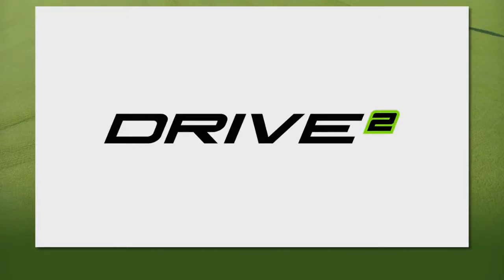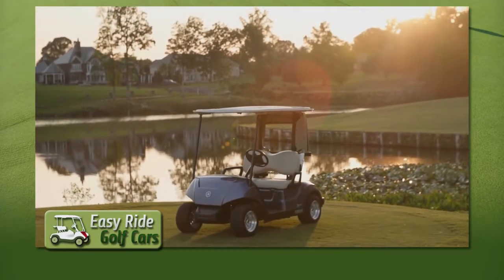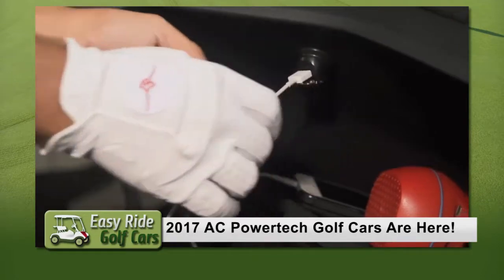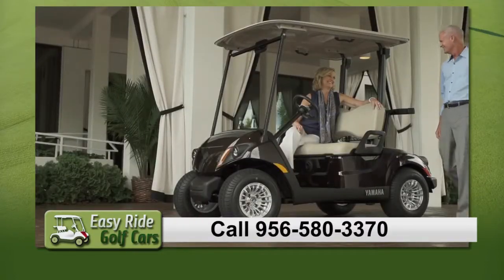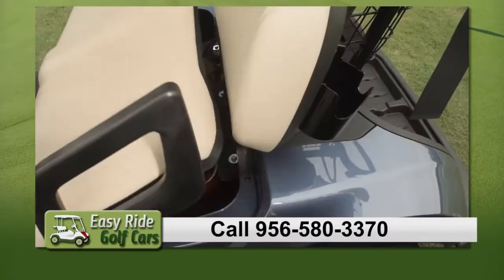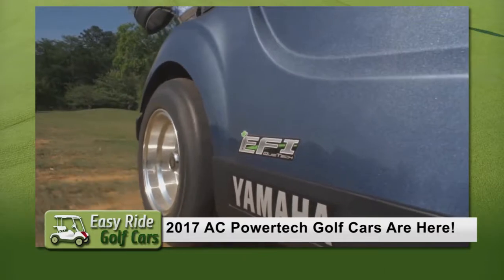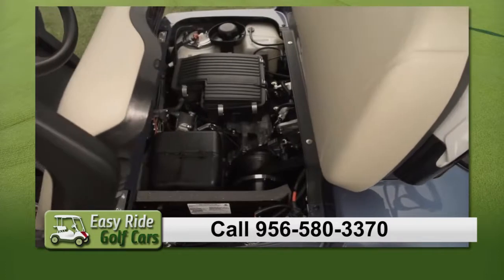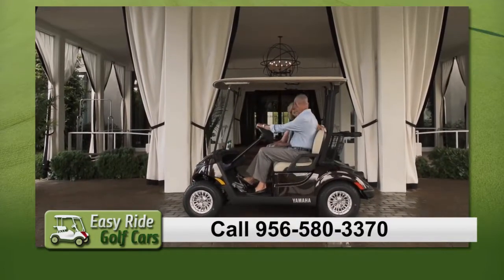Easy Ride Golf Cars and Yamaha AC Powertech 2017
Easy Ride Golf Cars announces the arrival of the 2017 Electric AC PowerTech Golf Carts by Yamaha. The New PowerTech AC is an energy-efficient, electric solution that features smooth acceleration and unrivaled hill-climbing ability providing a powerful, smooth ride.

Come by Easy Ride Golf Cars and test drive one today. Eaasy Ride is one of the oldest dealers of YAMAHA and EZGO golf carts in North East Georgia and we have a second location in the Rio Grande Valley in Mission, Texas. We offer s parts and service for all makes and models and rentals available at very competitive rates.

Come by or contact Easy Ride Golf Cars today.

365 Gilmer Ferry Rd
Ball Ground, GA 30107